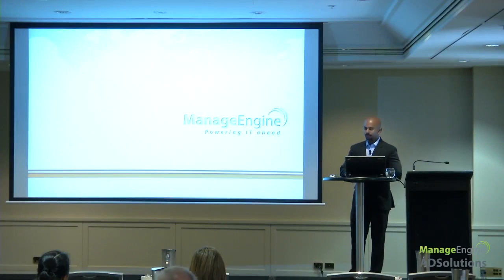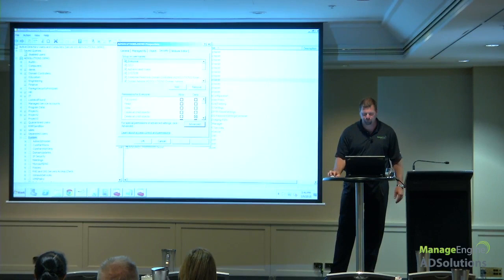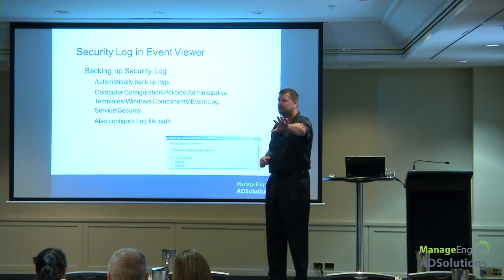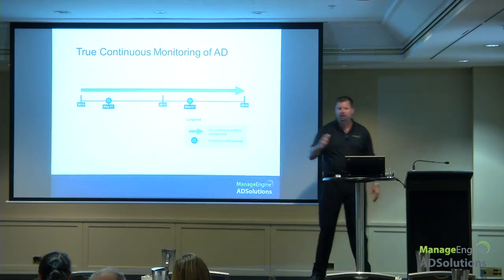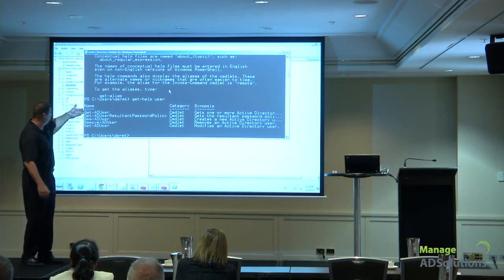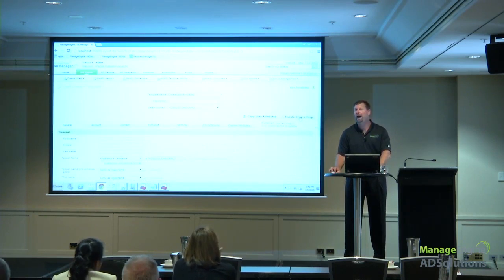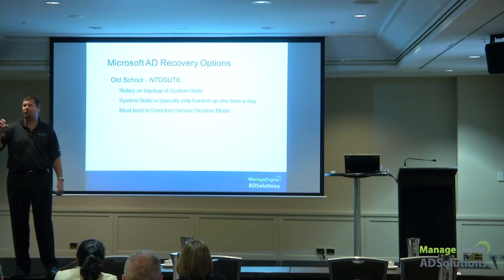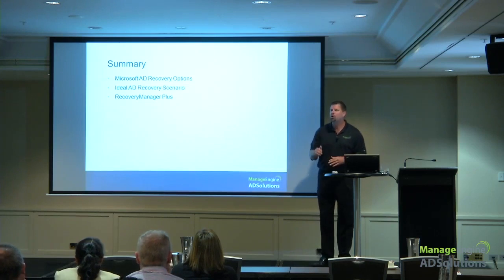Next-Gen Active Directory Management & Monitoring Seminar by Derek Melber, Sydney, Australia, 2015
This is a recording of the seminar conducted by ManageEngine in Sydney, Australia. The seminar was presided over by Derek Melber, an Active Directory MVP with over 15 years of AD experience. Active Directory change monitoring, auditing, tracking AD changes, security log in event viewer, reporting and alerting were some of the topics discussed.
Many participants across Australia partook in the event. They had the opportunity to learn some insightful Active Directory techniques along with hands-on training making it a real-time learning experience for the participants. There also was a discussion session where the participants could interact with subject matter experts.
For the benefit of those who couldn’t attend the seminar, here is a video of it.